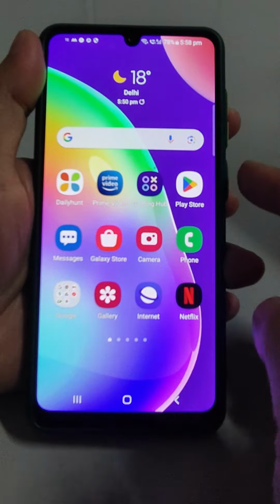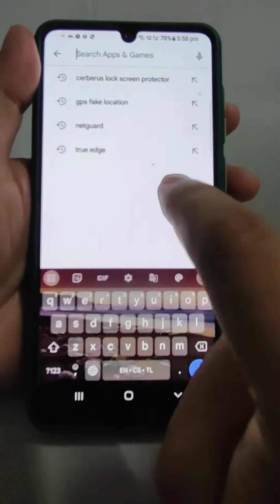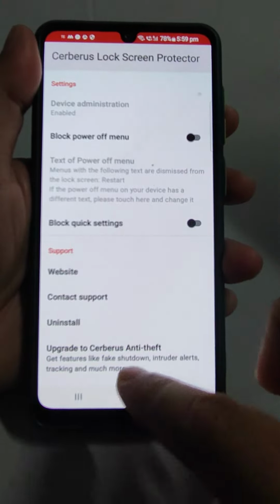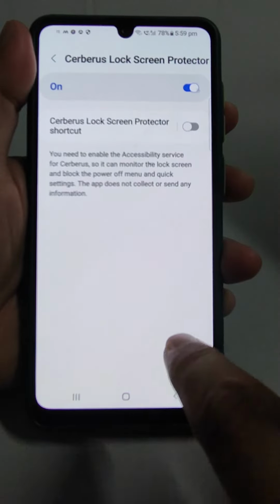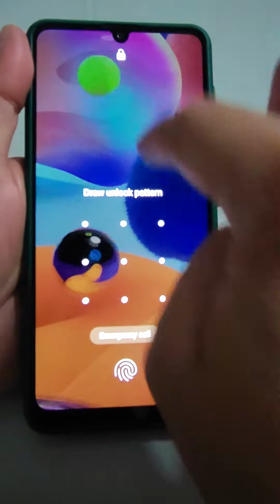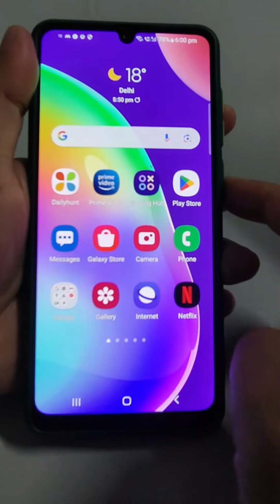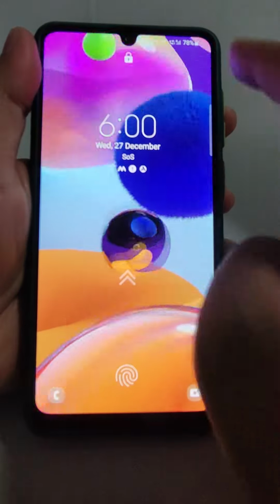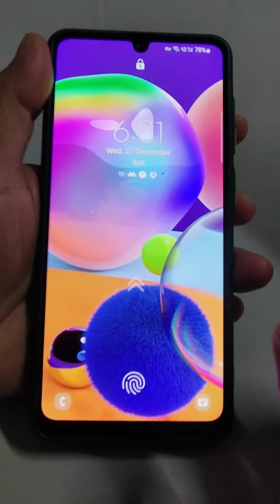How to disable "Quick basic Settings" which comes after swipe down lock screen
How to disable "Quick basic Settings" which comes after swipe down lock screen || Lock screen swipe down quick settings disabled

"Learn how to disable the 'Quick Basic Settings' that appear when you swipe down on your lock screen. This tutorial will guide you through the steps to customize and disable this feature, giving you more control over your lock screen experience."

How to turn off Quick Basic Settings on lock screen?
Disable lock screen swipe down quick settings Android.
Customize lock screen swipe down options.
Stop quick settings from appearing on lock screen.
Android lock screen customization tutorial.